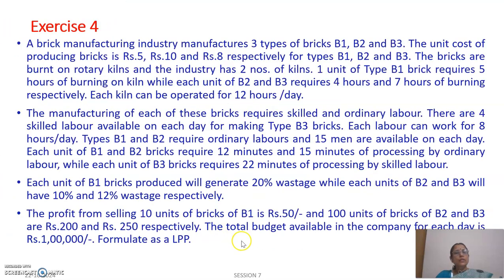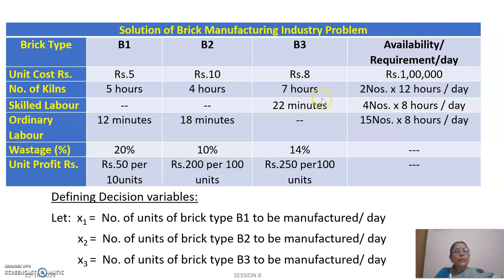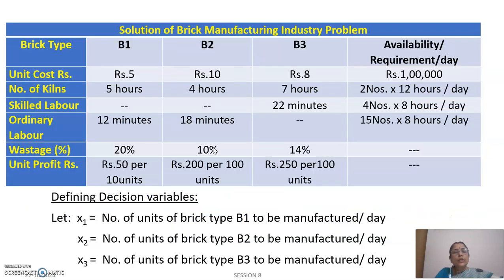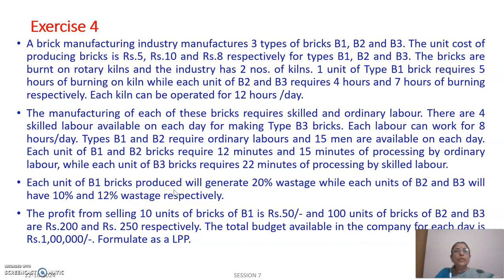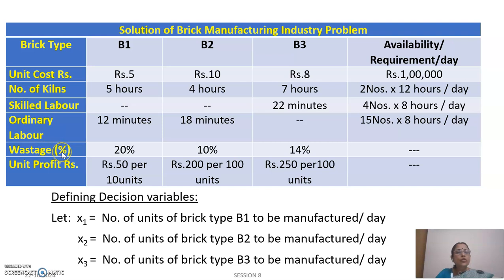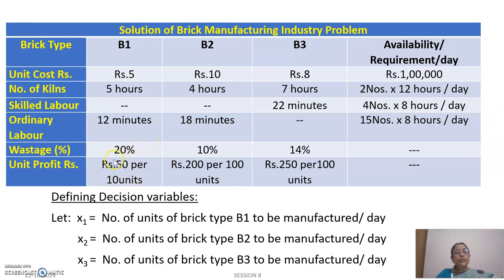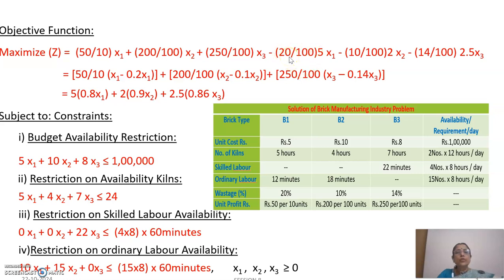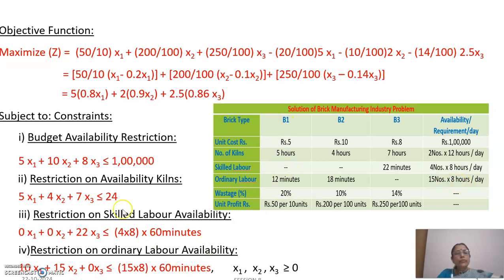QM Session 8